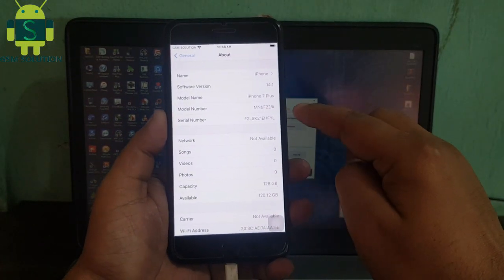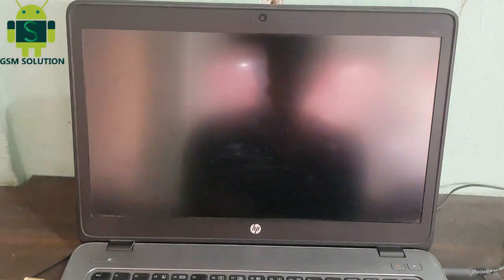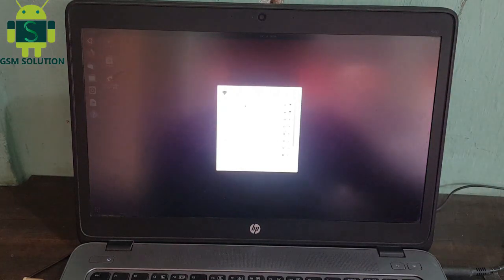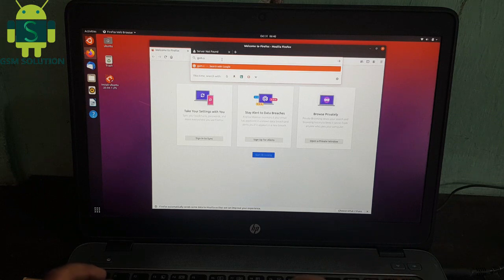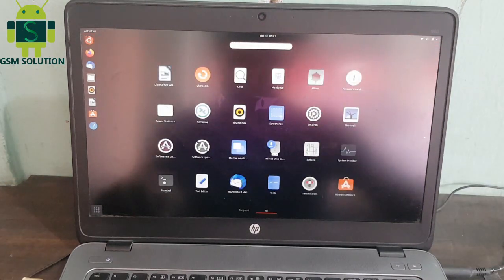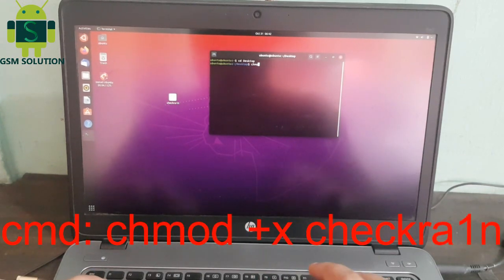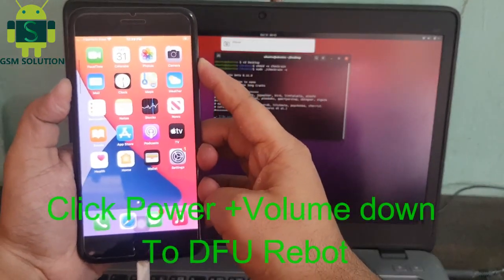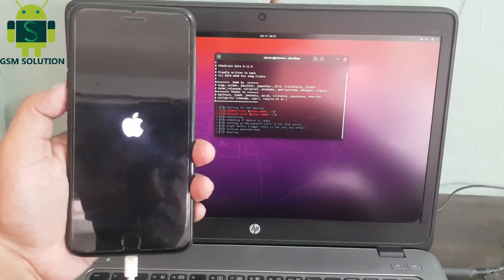[Windows] Jailbreak iOS14.1,140.1,14 iPhone 7,7Plus,8,8Plus & X With Checkra1n And Install Cydia.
iCloud Bypass Full Method iOS14